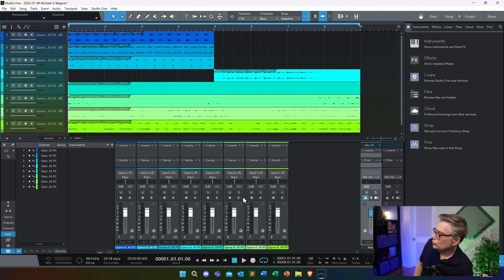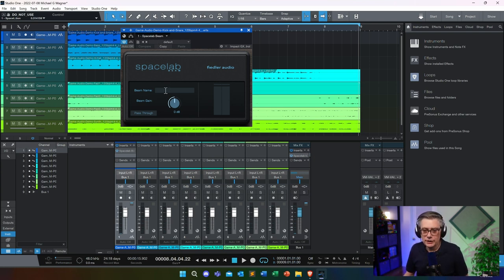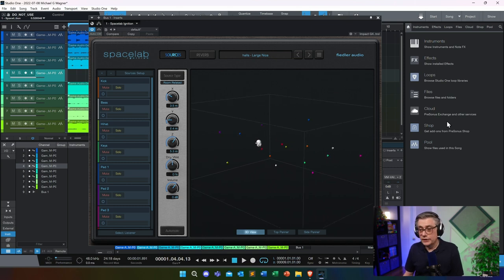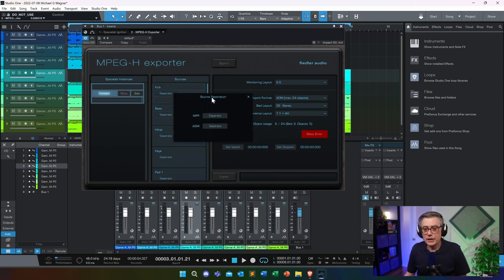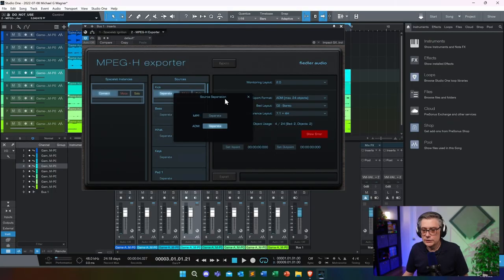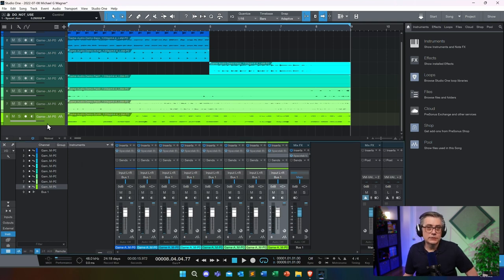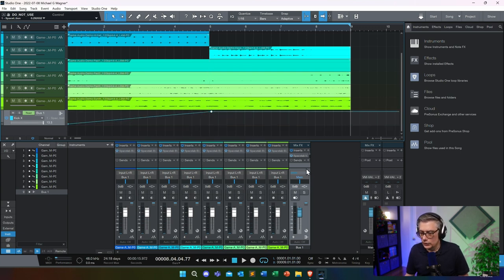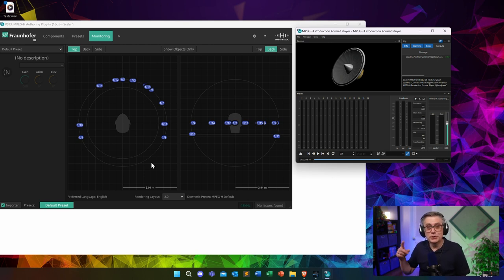Getting started with Spacelab Ignition: Spatial Audio in Studio One (or any DAW)